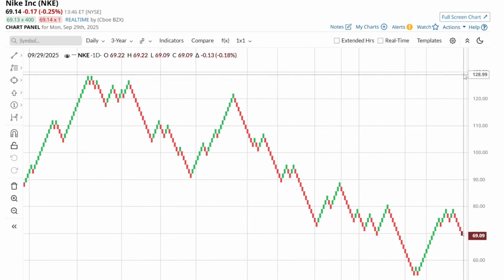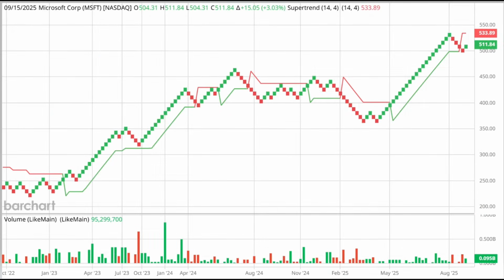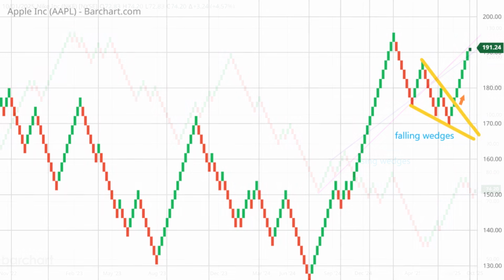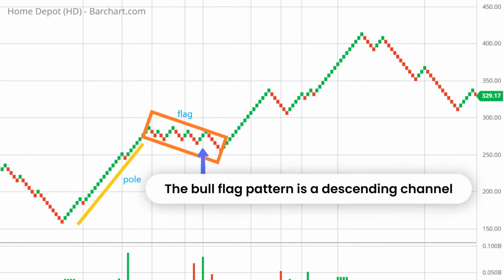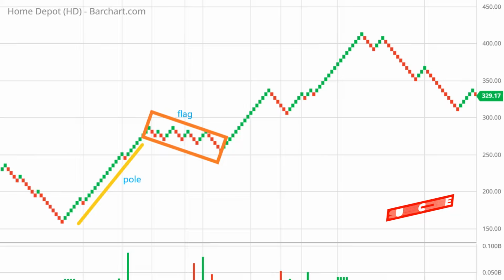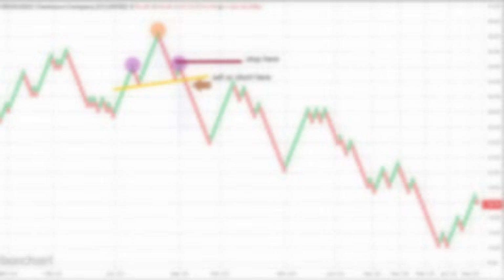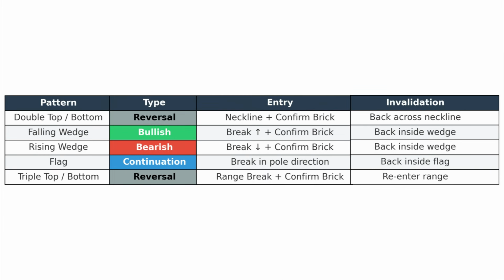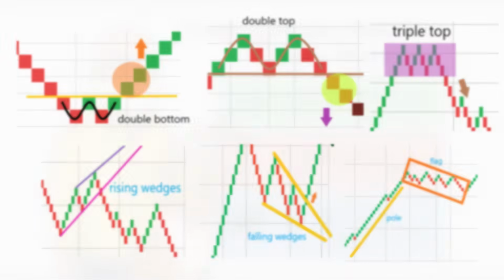5 Powerful Renko Chart Patterns & How to Trade Them | Entry, Stop, and Target Rules Explained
Learn how to trade the five most powerful Renko chart patterns — with clear entry, stop, and target rules you can apply right away.
We’ll cover the Double Top/Bottom, Wedges, Flags, Head & Shoulders, and Triple Top/Bottom, plus key confirmation and invalidation principles that help filter false signals.

📊 Chapters
00:00 Intro
00:26 What Makes Renko Patterns Powerful
01:08 Double Top & Bottom
01:38 Falling & Rising Wedges
02:09 Bullish & Bearish Flags
02:51 Head & Shoulders
03:29 Triple Top & Bottom
03:52 Pattern Comparison Recap
04:04 3 Golden Rules: Entry, Stop, Trend

💡 More Learning